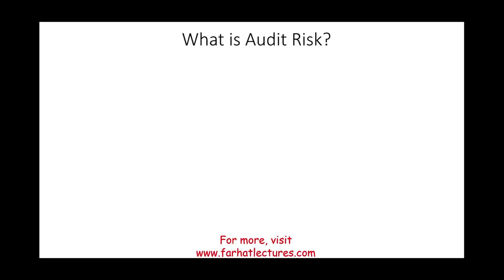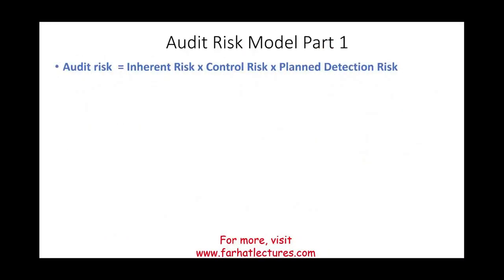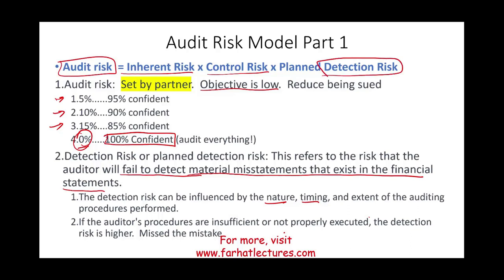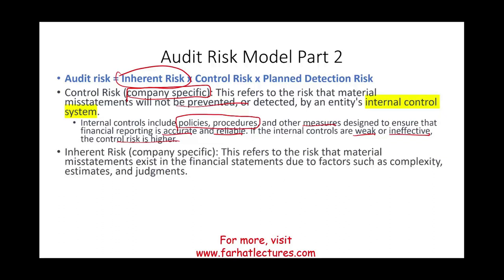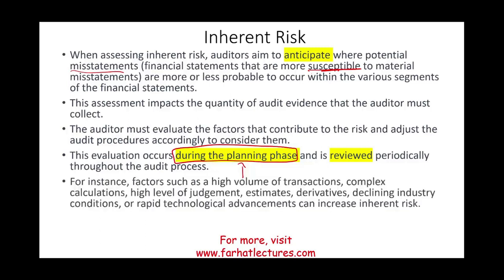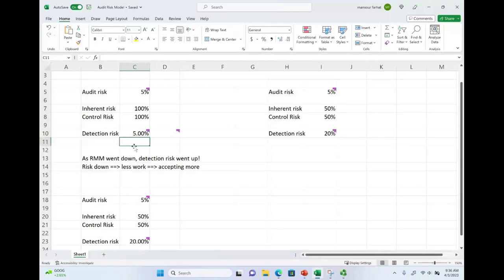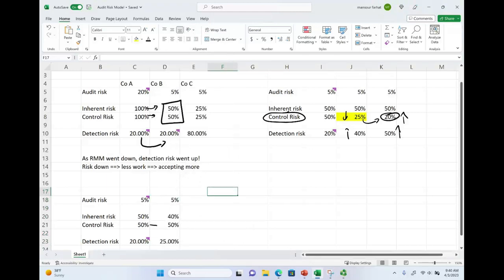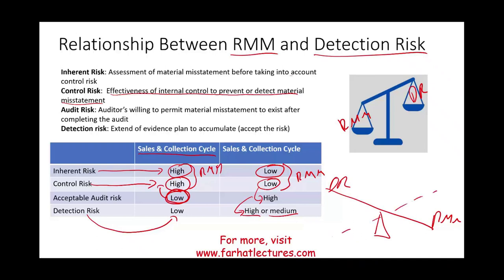Audit Risk Model Explained. CPA Exam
In this session, I explain the audit risk model.